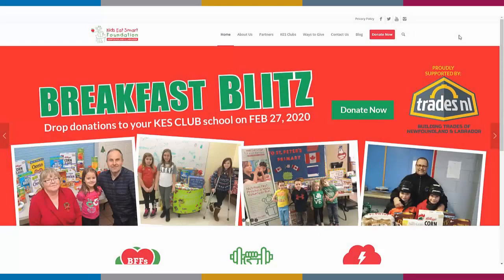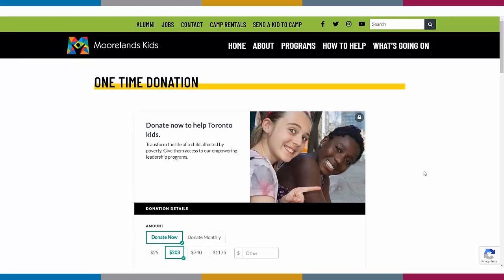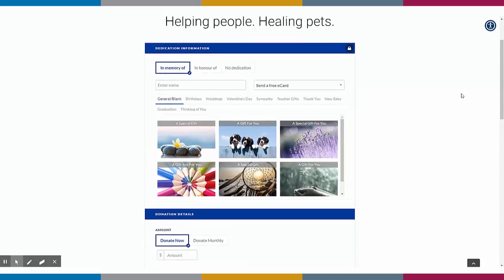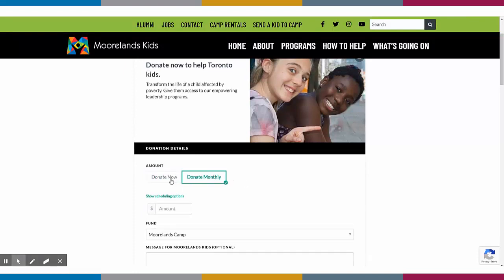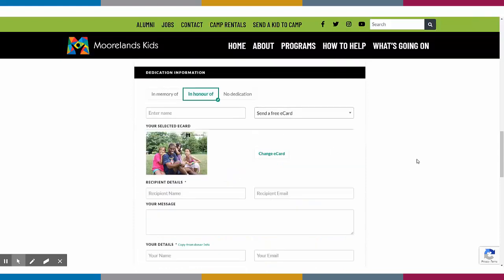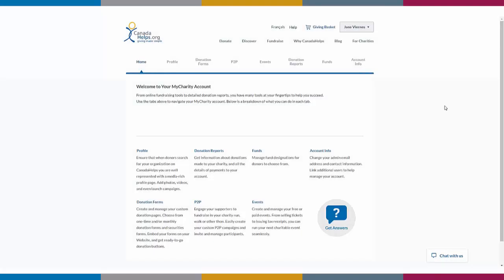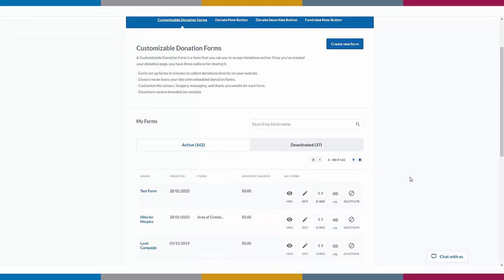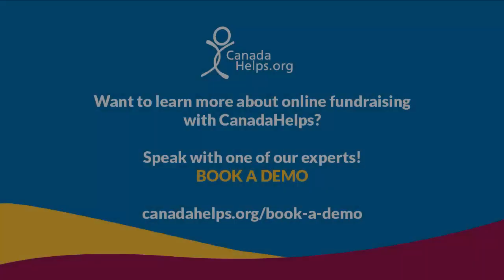How to Get Started with Customizable Donations Forms from CanadaHelps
An online donation form is the essential first step for raising money online! Seamlessly integrate our form into your website and start raising more today;  this short video will show you how to:

- Create beautifully branded and mobile-friendly forms in minutes
- Launch multiple and unlimited forms for different appeals
- Allow donors to give once, monthly, in honour, or donations of securities